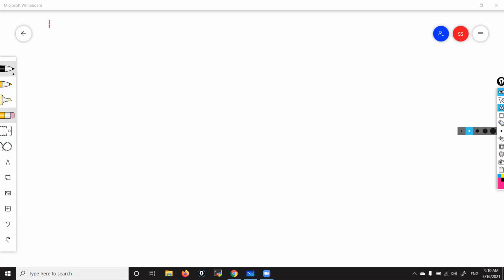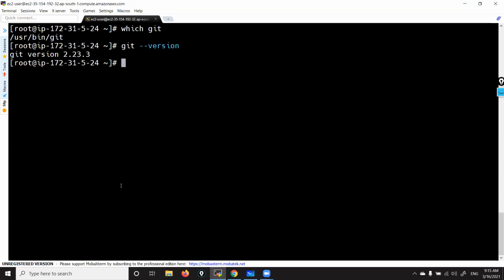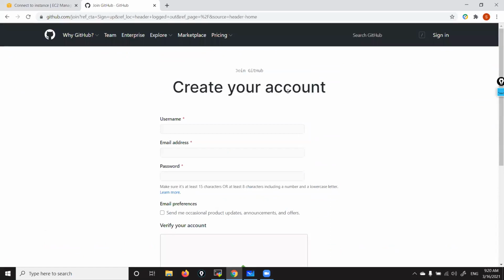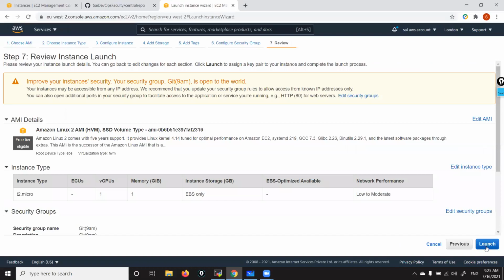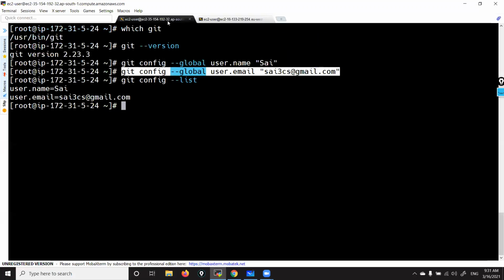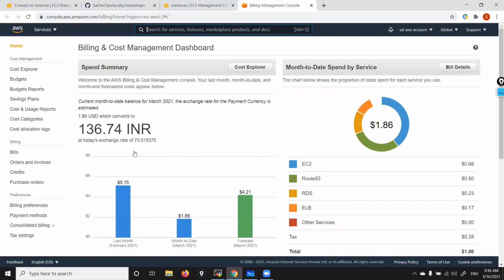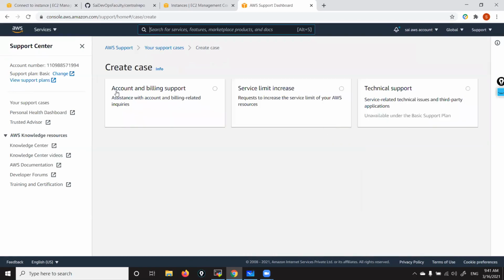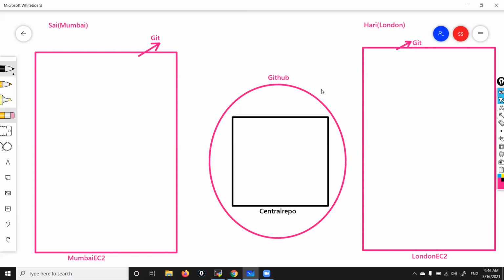15 Git_2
Sarveskha Academy